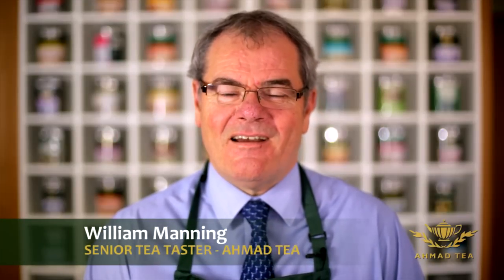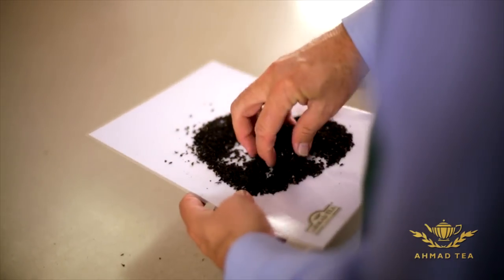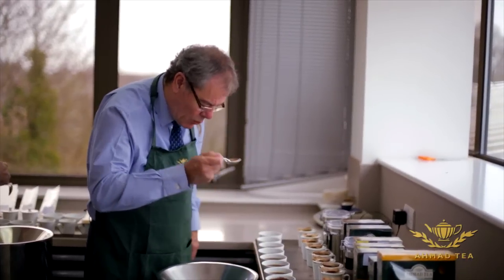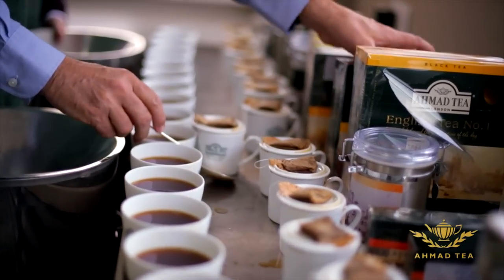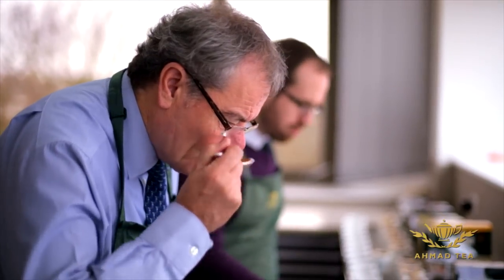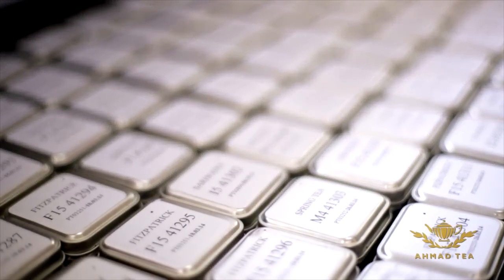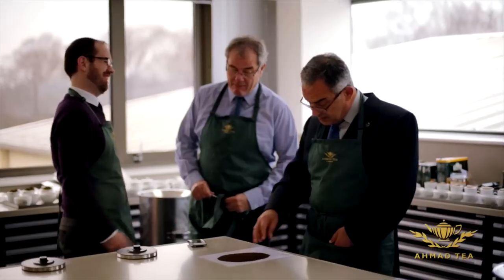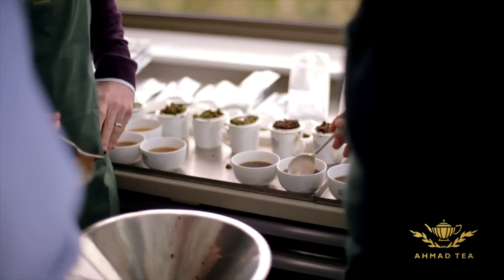How do you design blends? Explained by Senior Tea Taster William Manning.